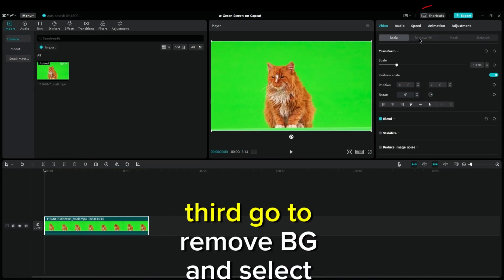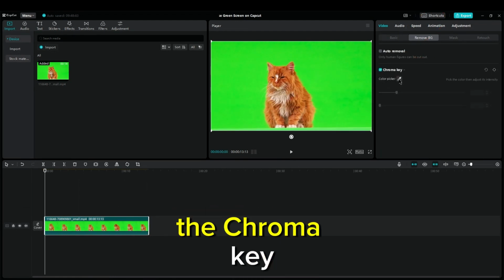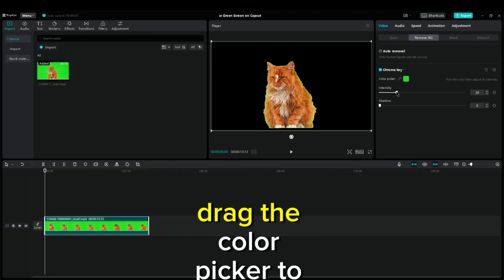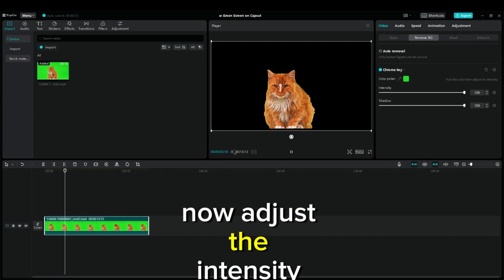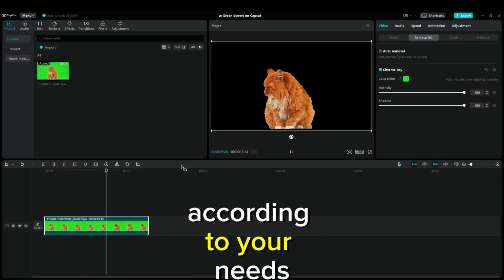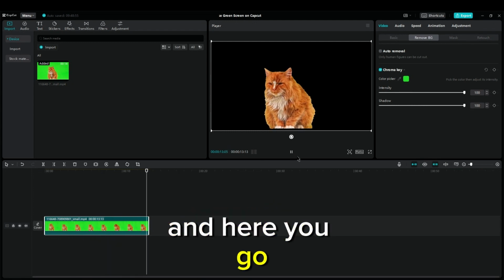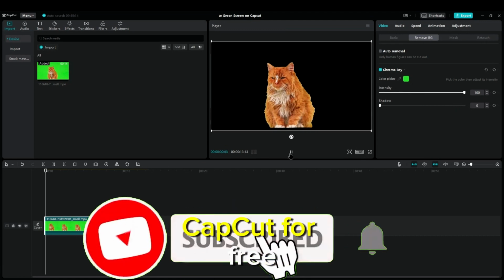How to use Green Screen in Capcut for FREE! @GeniusjunkieYT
Do you know how to use green- screens? well here is the solution.
You can use green screens in Capcut for FREE.